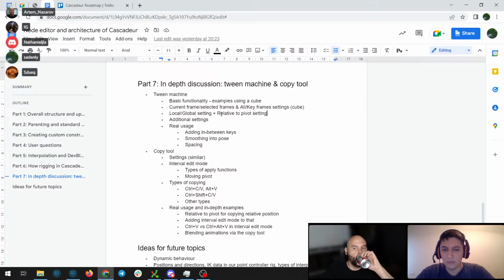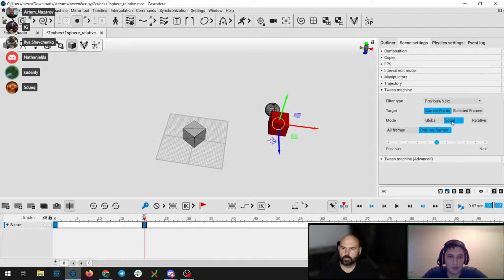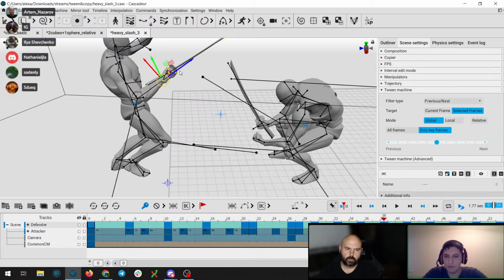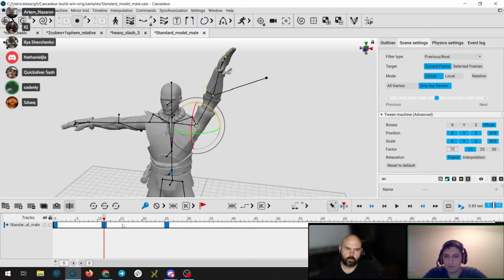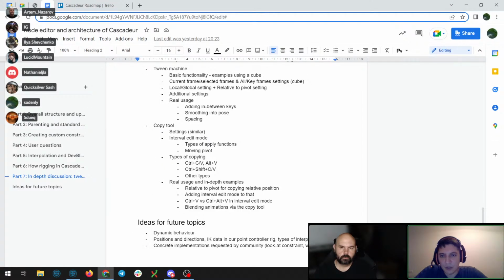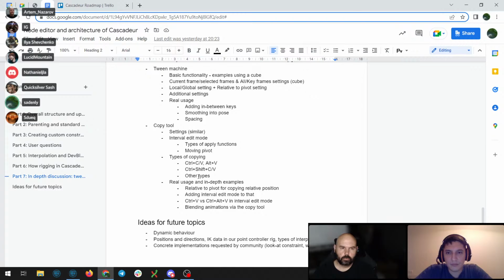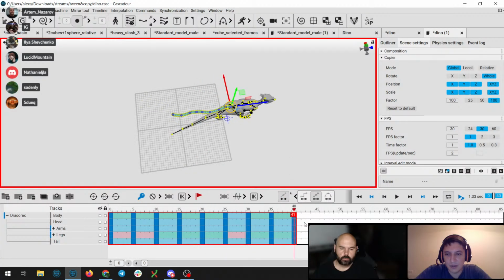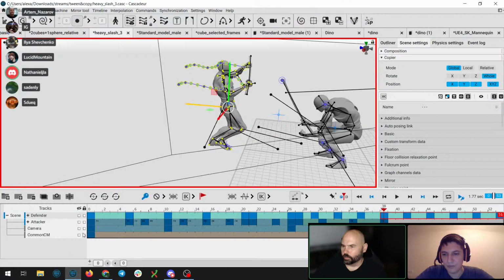Cascadeur Architecture #7: Tween Machine and Copy Tool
In this upcoming stream about Cascadeur's software architecture, our CTO Alexander Grishanin will explain in more detail how Cascadeur's Tween Machine and Copy Tool work. Co-host Nathaniel Albright will also join us again to ask practical questions from a game animator's perspective.

And it will be live action with users in our Discord!